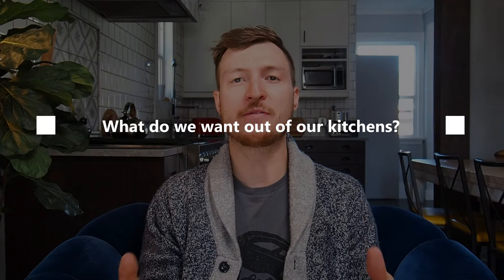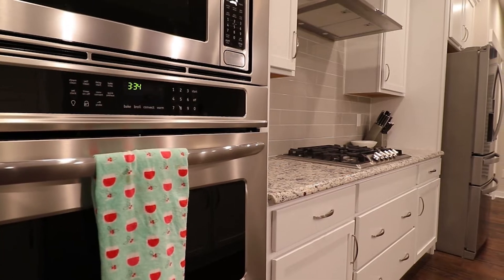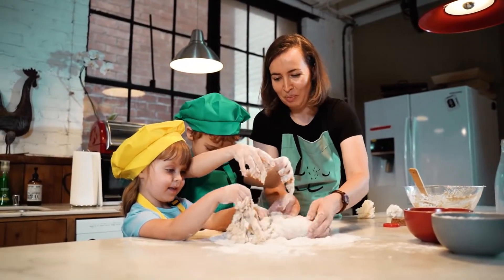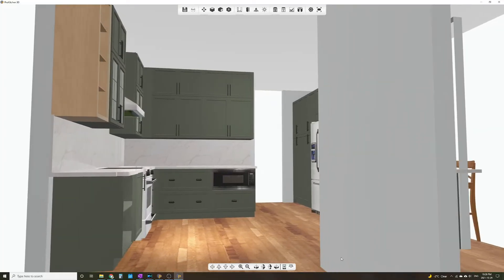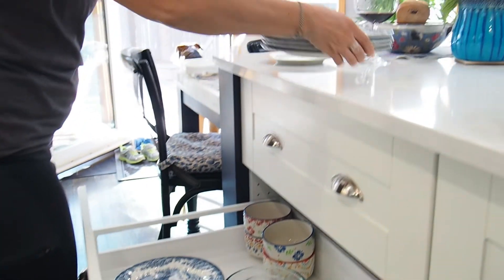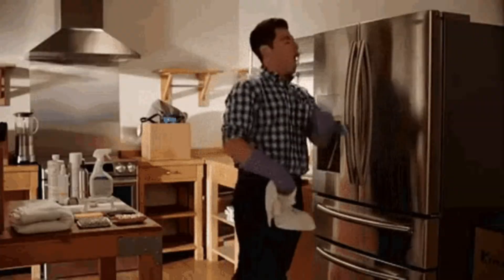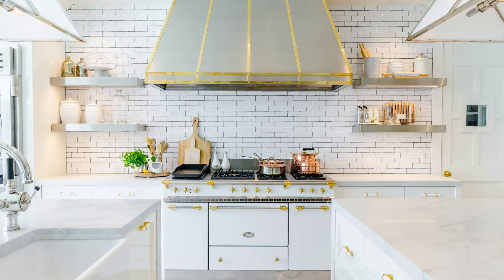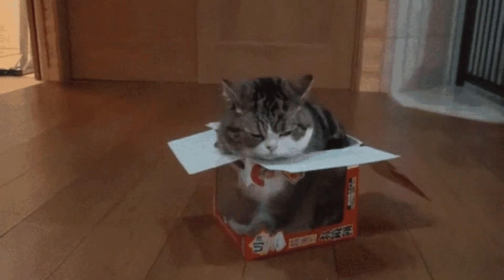Maximize your kitchen workflow | KITCHEN DESIGN & PLANNING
Last week we discussed the 3 zone kitchen, a concept that has been around for quite a while. This video builds upon this concept with the 5 zone kitchen, a design and planning concept to help maximize workflow, efficiency, and organization in your kitchen.

A key aspect of a functional kitchen is a good workflow, and the 5 kitchen zones can help you create a great kitchen design.

Chapters:
0:00 Intro
0:16 Recap
1:02 What do we want out of our kitchens?
1:27 What are the 5 kitchen zones?
4:55 What are the benefits of the 5 zone kitchen?